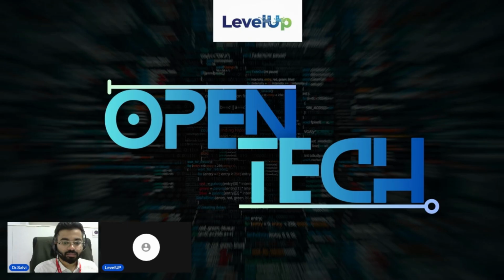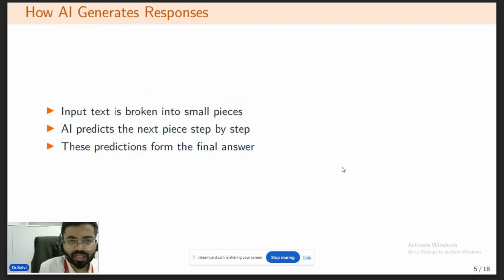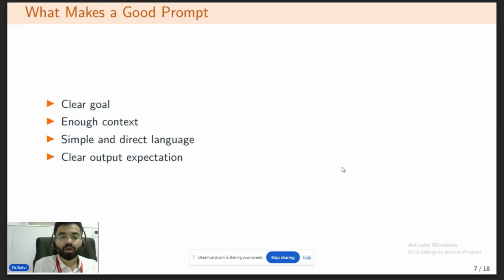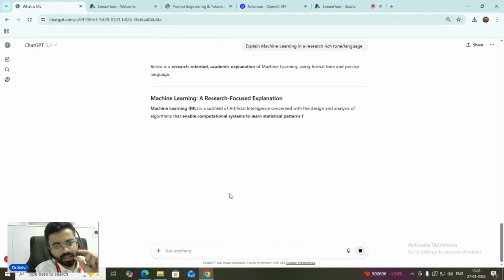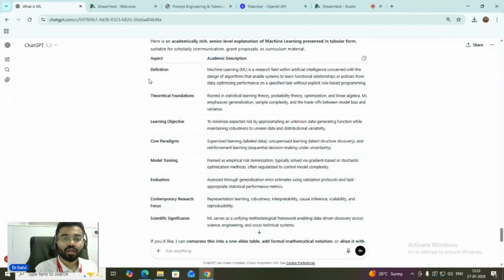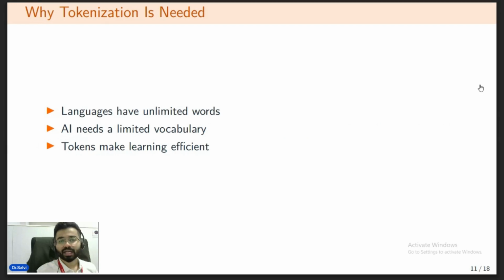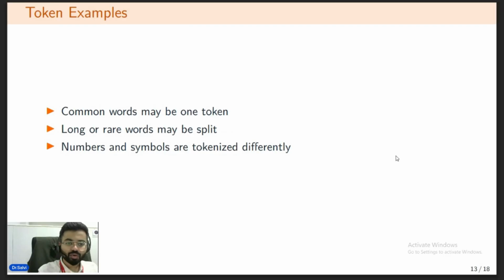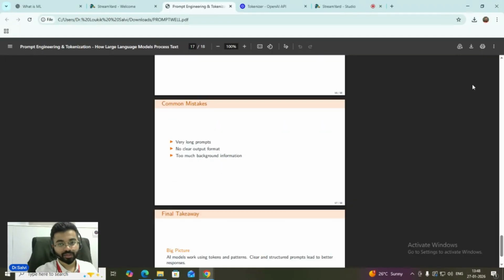Prompt Engineering that Actually Works | Open Tech 2026 | ft. Dr. Loukik Salvi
Ever wondered why some AI prompts work amazingly while others give useless results? 🤯
Prompt Engineering doesn’t have to be confusing in this session, we break it down in a practical, real-world way that actually works, explained simply and clearly 🧠✨

Led by Dr. Loukik Salvi, this session focuses on how to talk to AI effectively not theory, but techniques you can use immediately 💡

No complex jargon.
No vague explanations.
Just clear frameworks, real examples, and proven prompt strategies 🚀

Whether you are:
• A student exploring AI tools
• A developer using ChatGPT or other LLMs
• A professional wanting better AI outputs
• Someone who uses AI daily but isn’t getting the best results 😅

👉 This session is for YOU.

🔥 What you’ll learn:
• What Prompt Engineering really is (in simple terms)
• Why most prompts fail — and how to fix them
• How to write prompts that give accurate, useful results
• Real-world prompt structures that actually work
• How to use AI effectively for learning, work, and projects

🎯 Part of Open Tech 2026, an initiative to make technology easy, accessible, and practical for everyone.

👍 If you enjoyed this session, don’t forget to